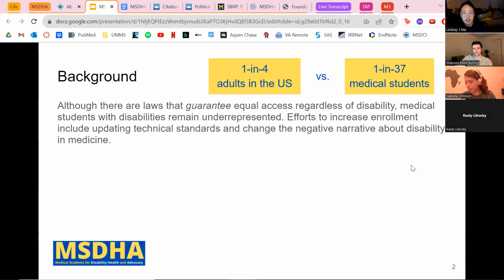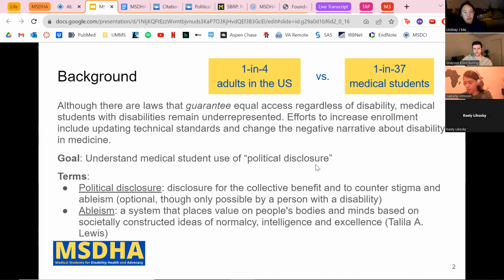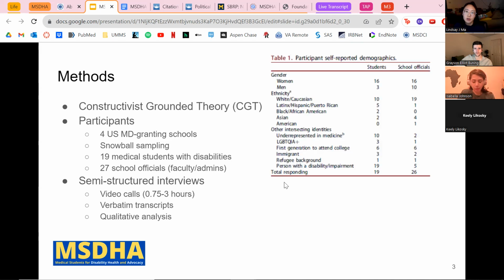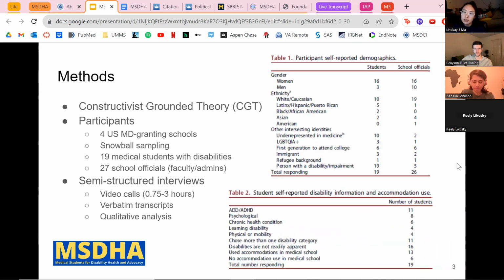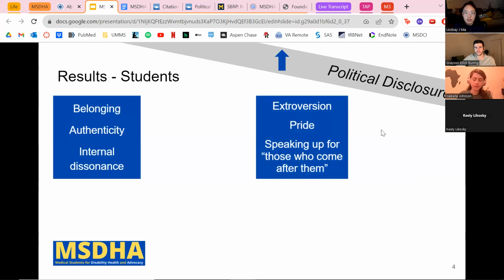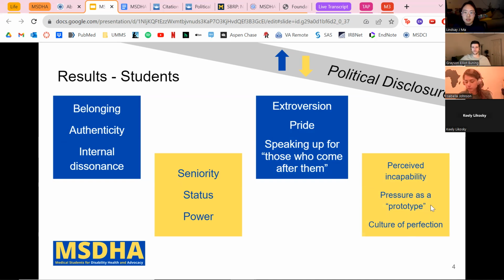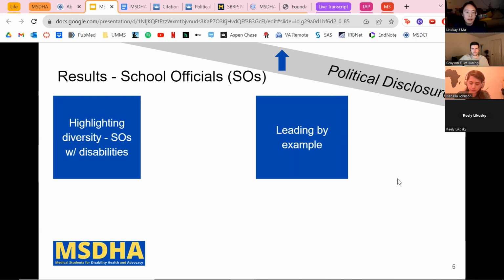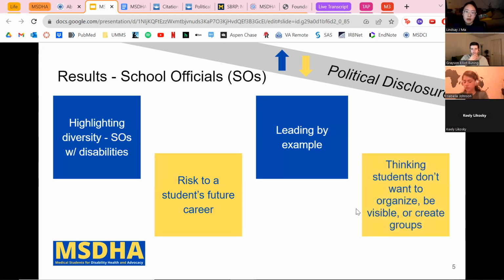MSDHA Journal Club 2023_11_15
Welcome to MSDHA's Journal Club! This is from November 15, 2023

Students who are interested in a scholarly, but brief, presentation of recent research in the realm of disability health and advocacy can present and/or listen to a 30-minute journal club. During a typical 30-minute meeting, there will be 5 minutes to get settled, 10 minutes to present an article, and 15 more minutes to discuss and ask questions after the presentation.

References:
* Neera R. Jain (2020) Political disclosure: resisting ableism in medical education, Disability & Society, 35:3, 389-412, DOI: 10.1080/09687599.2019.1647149 (All Slides)

I recommend reducing the caption font size to 75% and dragging the caption to wherever is convenient for viewing.